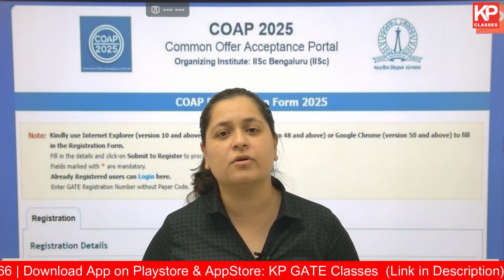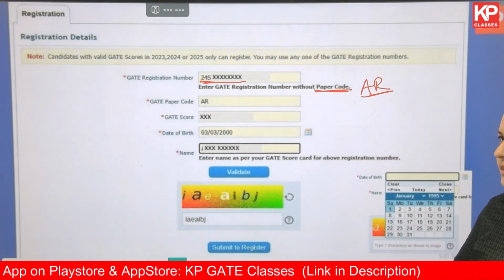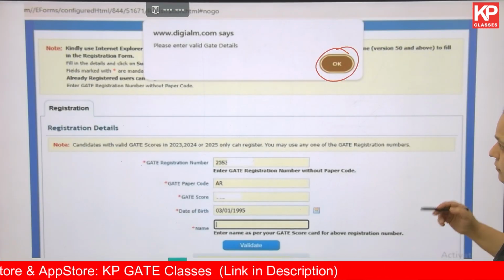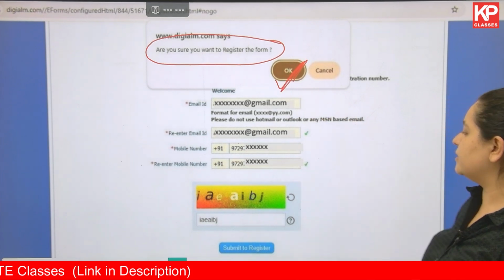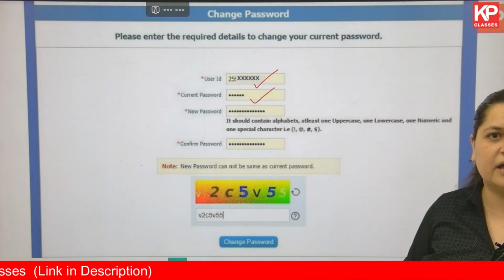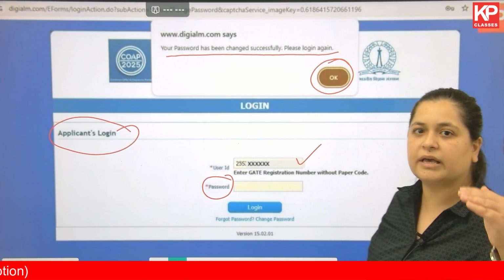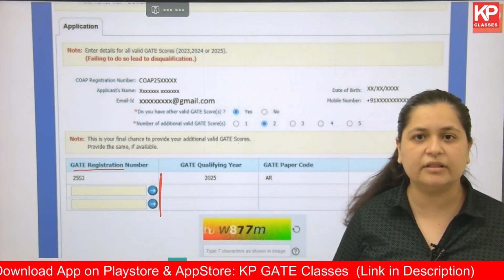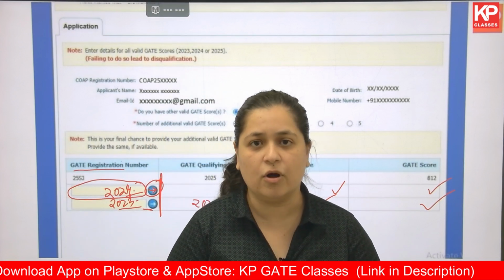📢 🔥 How to Fill COAP 2025 Form? | Step by Step Guide | For GATE AR Students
🎯 Applying for M.Tech admissions through COAP 2025? Watch this step-by-step guide to successfully fill your COAP 2025 application form for GATE Architecture (AR) students!

✅ What is COAP? Eligibility & Registration Process
✅ Step-by-step form-filling guide
✅ Important documents & details required
✅ Key deadlines & application tips

💡 Don’t miss this detailed tutorial to ensure a smooth COAP 2025 application process! 🚀

😱KP GATE Classes Courses!!!😱

KP Classes (Social Media) Please Follow. for Latest Updates "APSC Recruitment 2025".

coap 2025 registration
coap 2025 registration process
coap 2025 registration date
coap 2025 form filling
coap 2025 portal
coap 2025
coap registration 2025
coap portal 2025 registration process
coap 2025
coap registration 2025 process
coap portal 2025
coap registration
coap registration 2025 start date
coap form fill up
coap counselling process
coap process
coap portal
coap college pune
coap registration process
coap iit admission